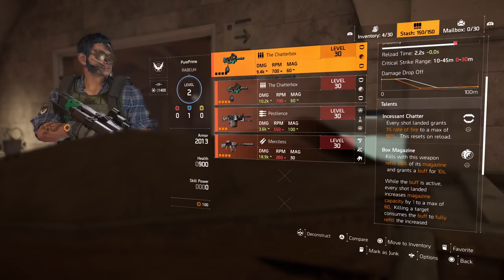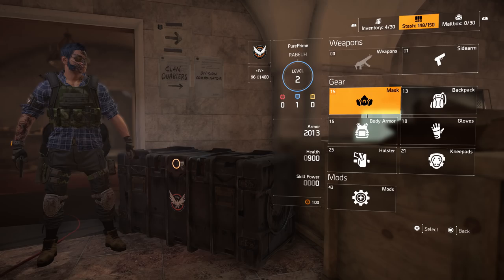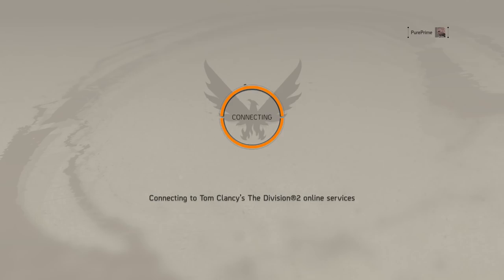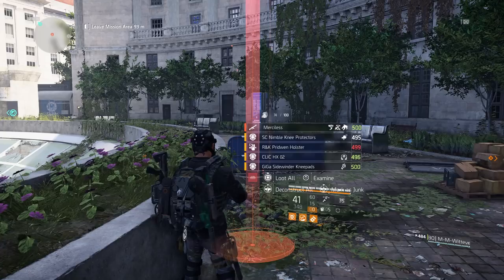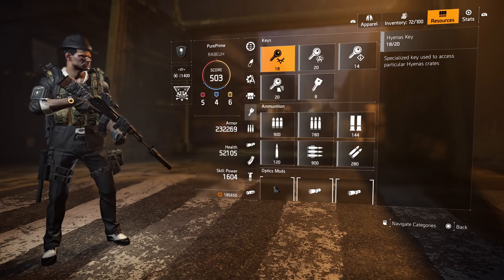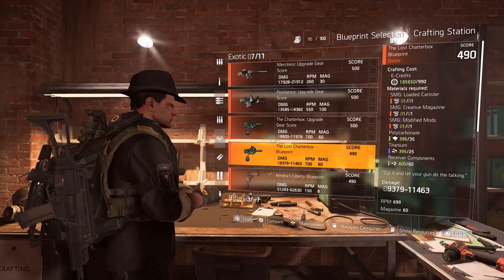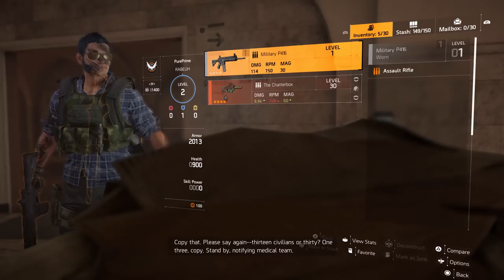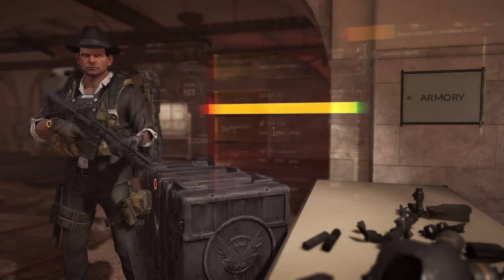How To Farm Exotic Components | The Division 2 | PurePrime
Whattup whattup whattup, Back again with a Very Special Vid. This time i'm going to show you how to Farm for Exotic Components in a Very Quick and Easy way. Hope this will help you out but most of all Enjoy!
Lets GO